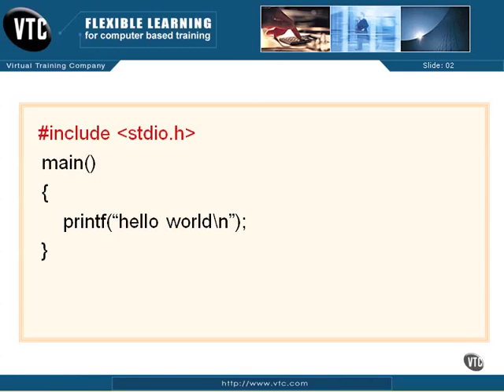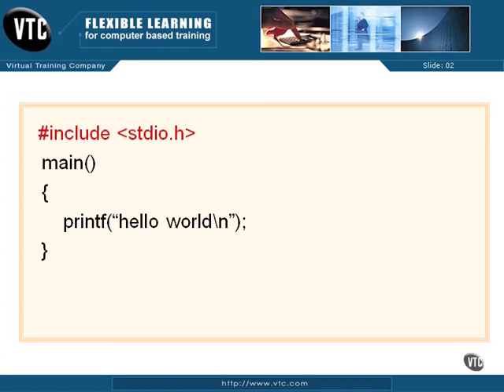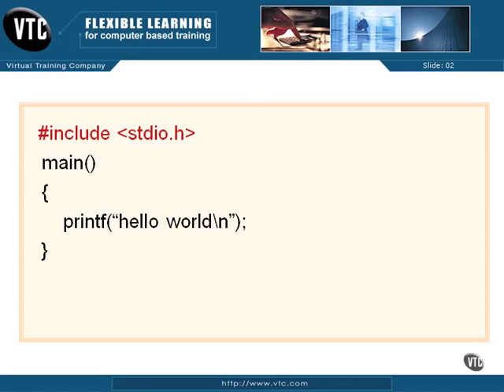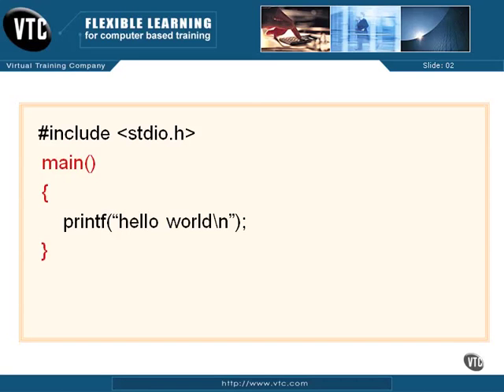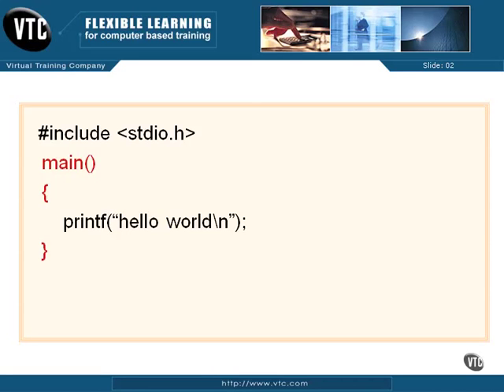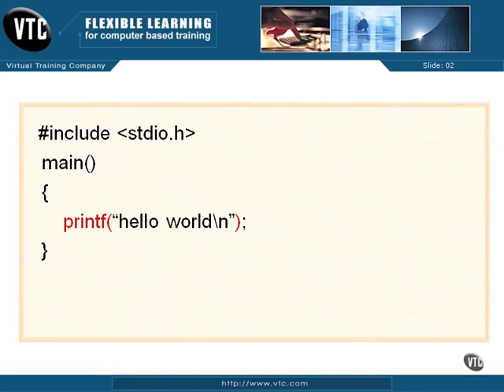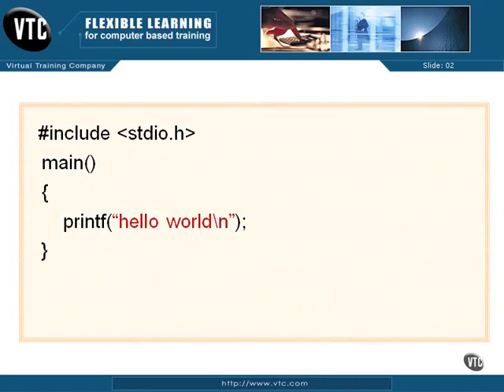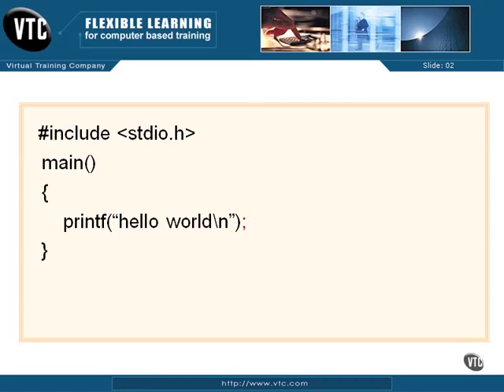Beginners C Programming - Examine Each Line